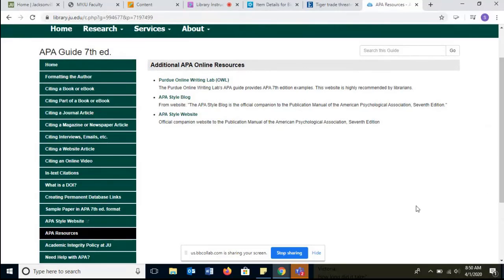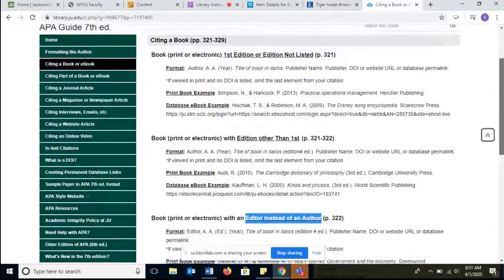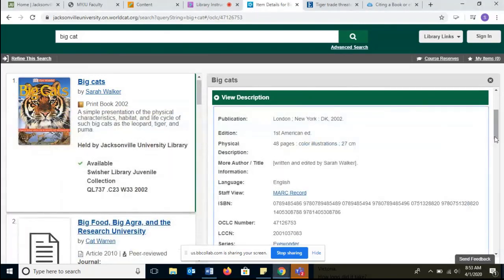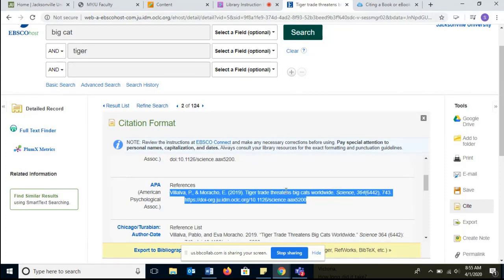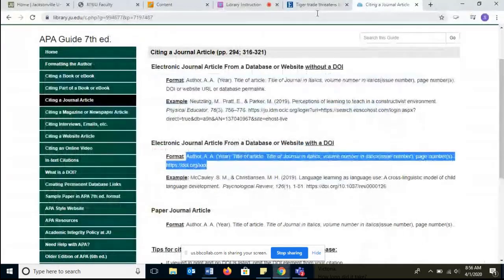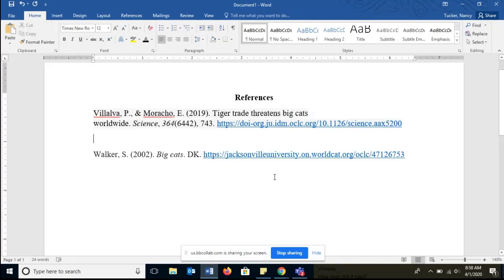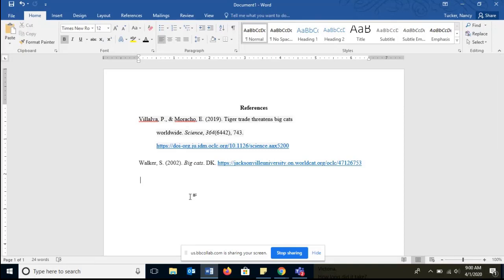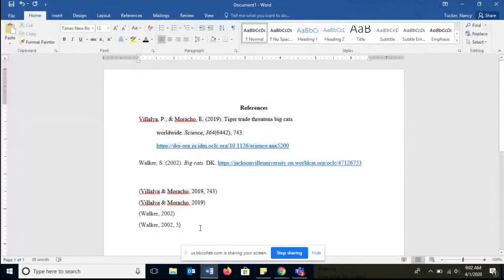Using Word to Create Citations in APA format